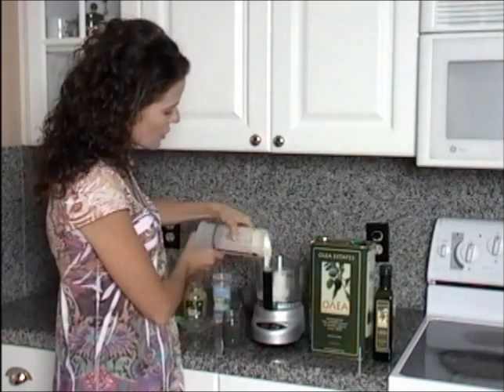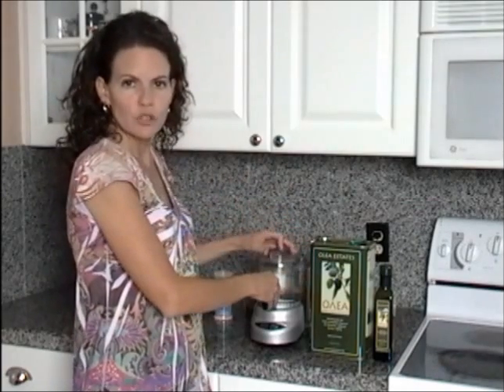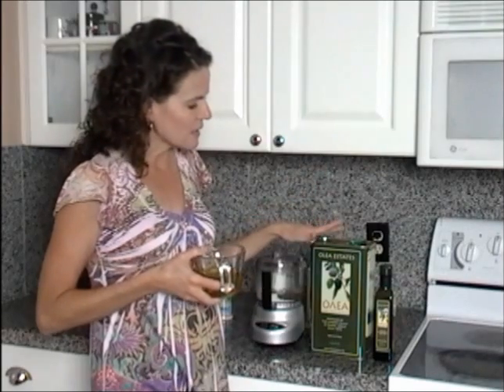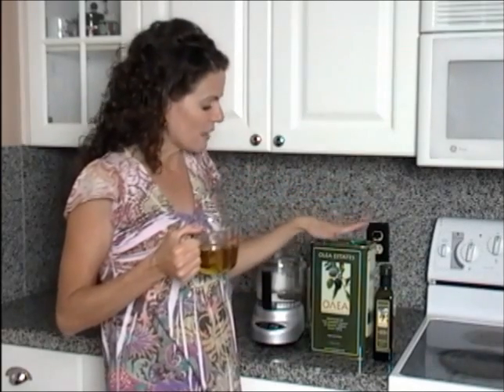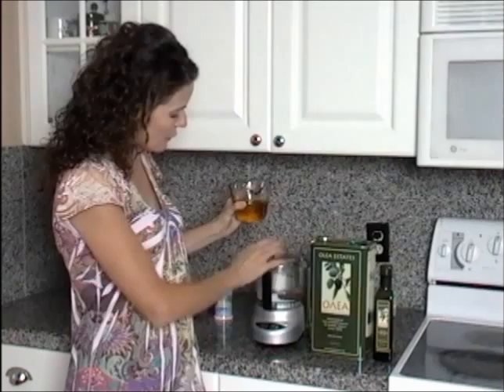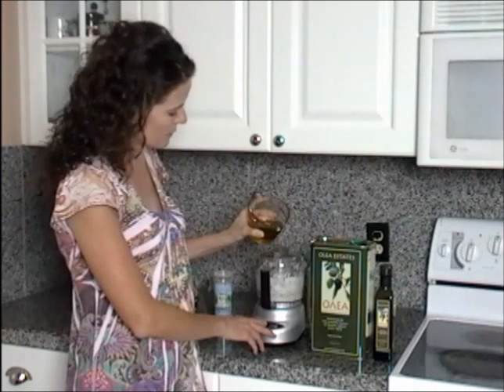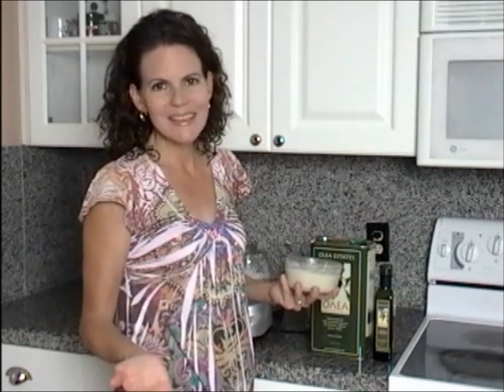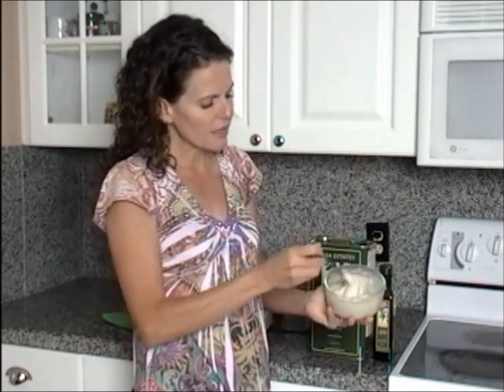Eggless Mayo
Commercial egg free mayonnaise has many questionable ingredients. Make your own healthy version in only 5 minutes!